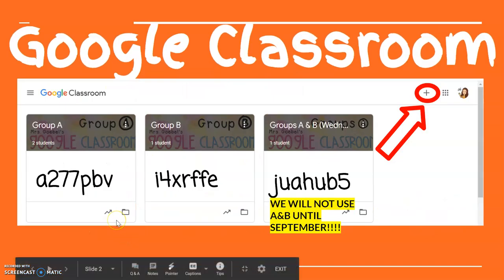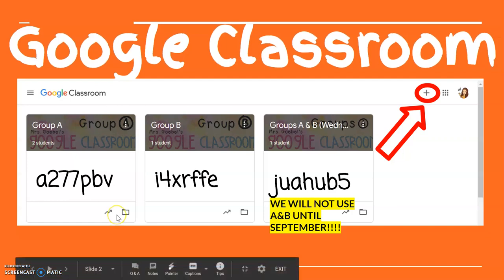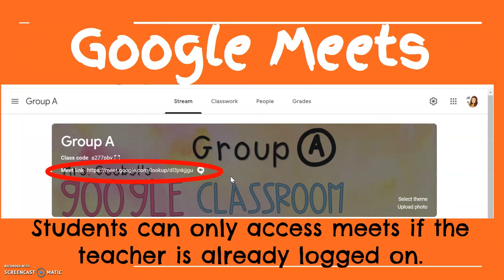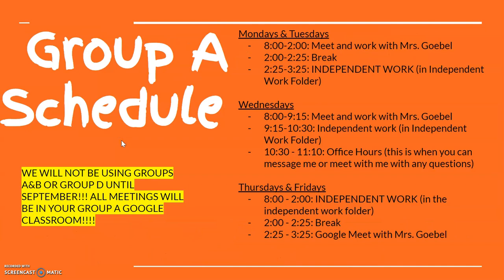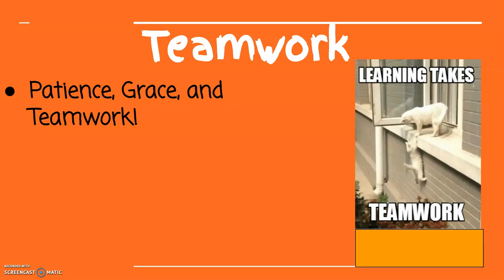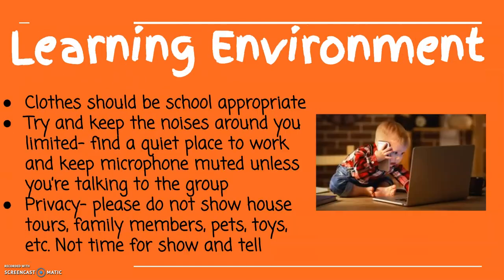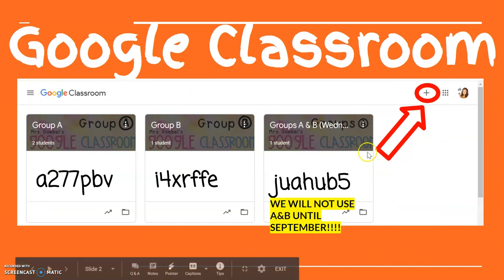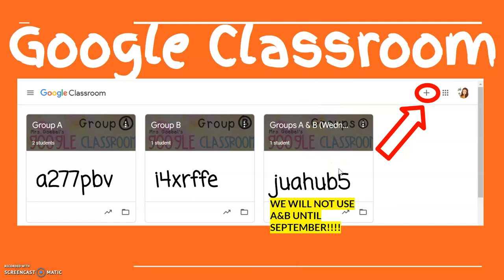GOEBEL: Back to School